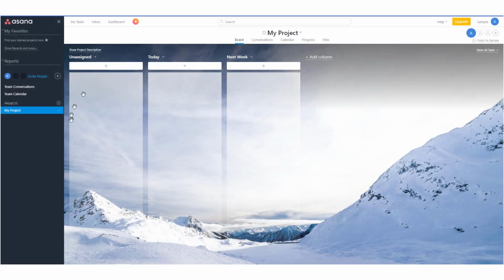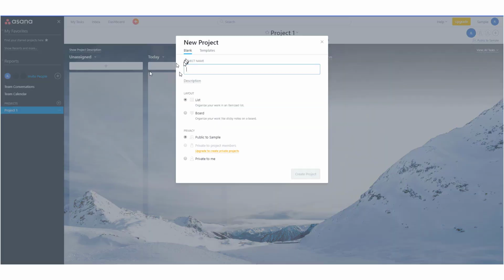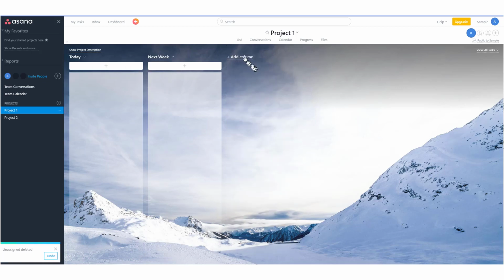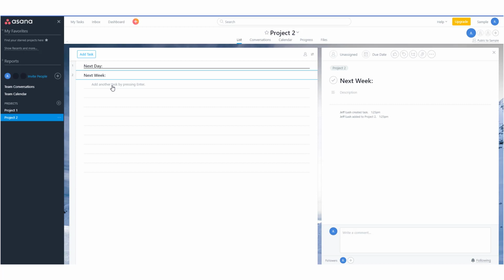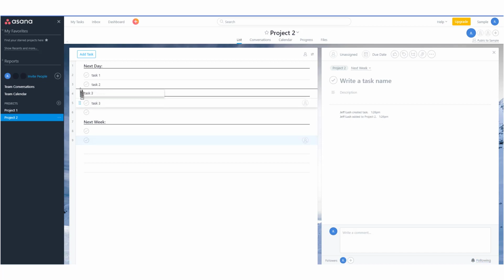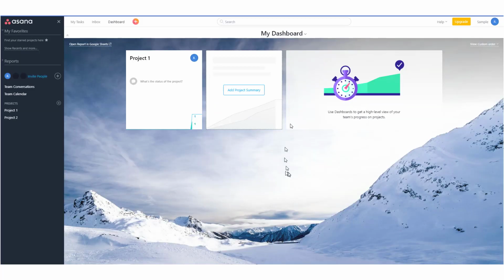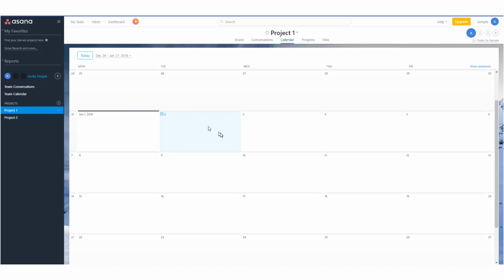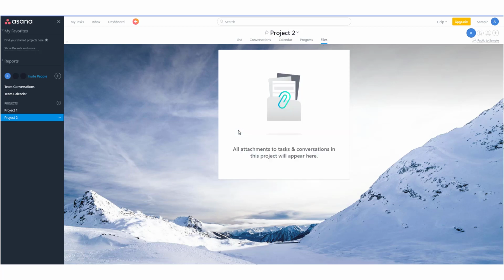Working with projects in Asana